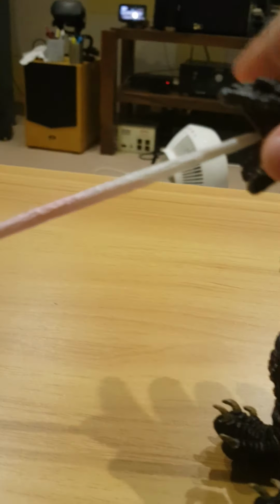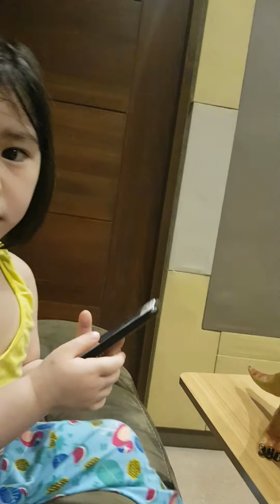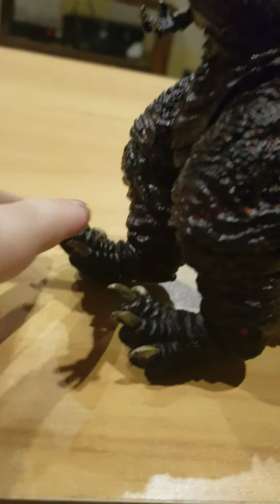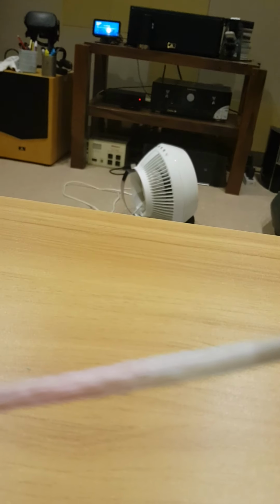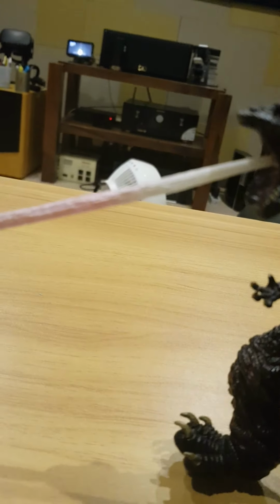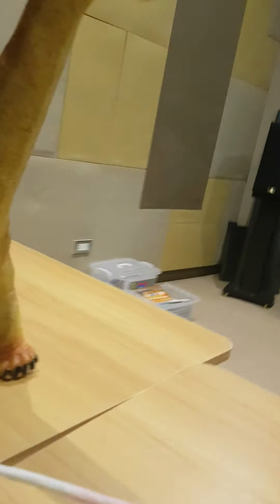shin godzilla toy review